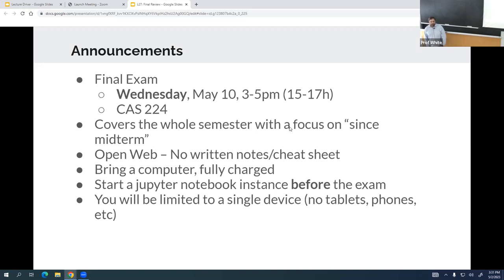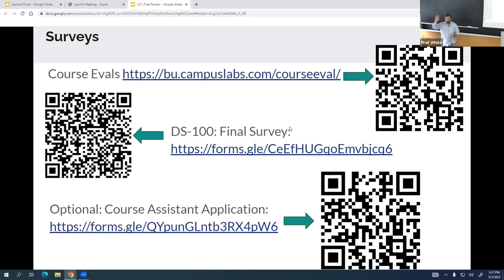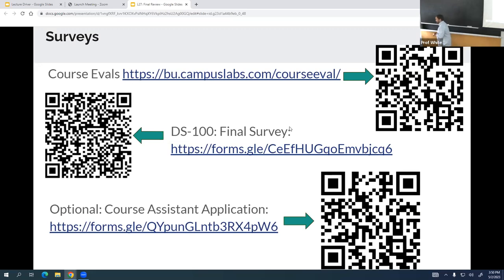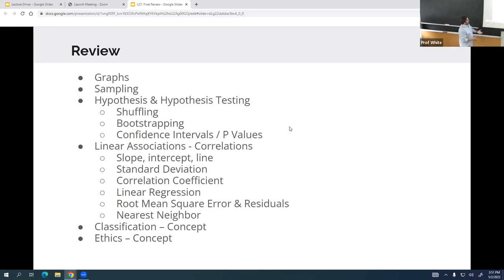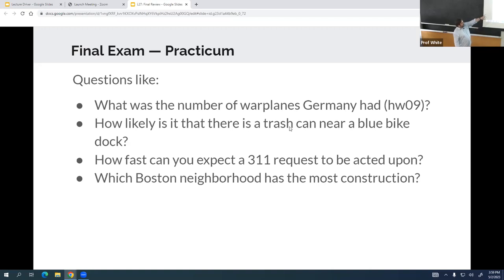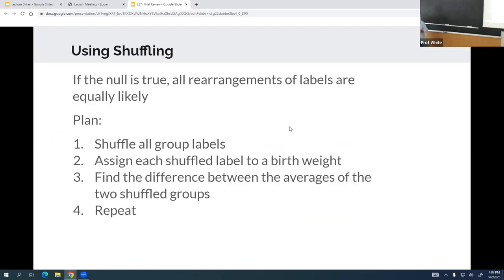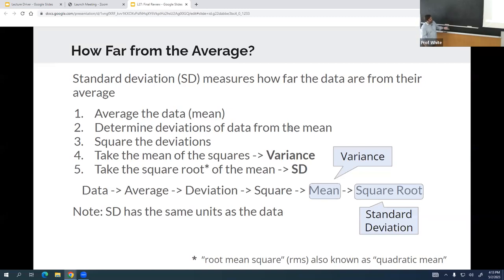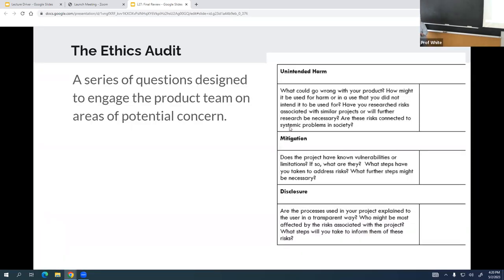DS 100 Final Review